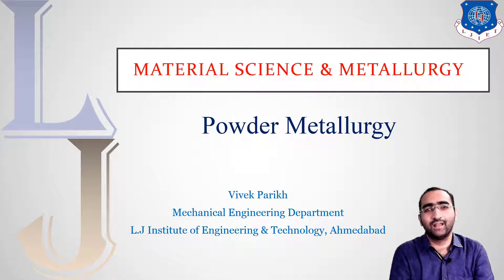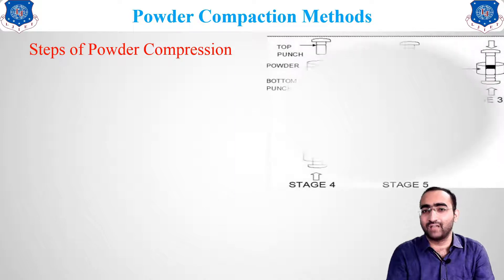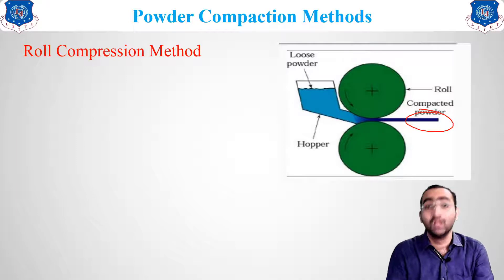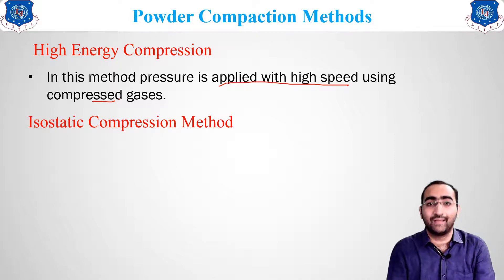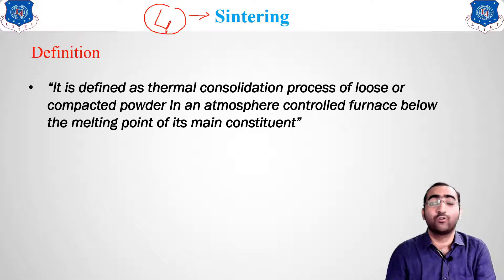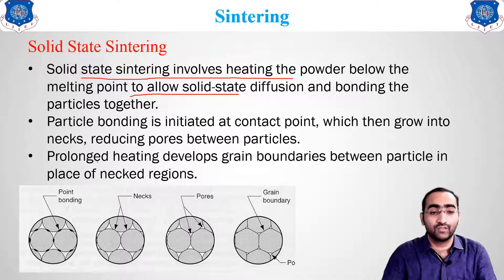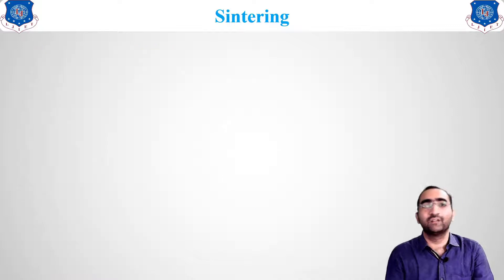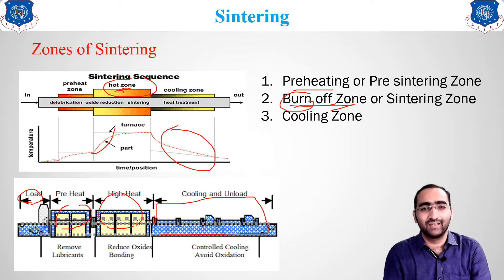L 14 Powder Compression Method and Sintering Process | Material Science & Metallurgy | Mechanical